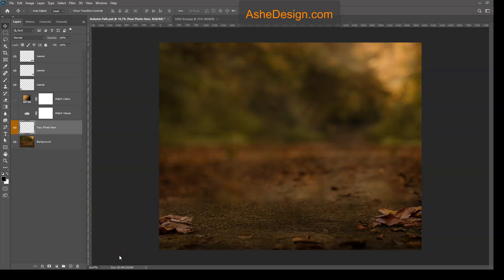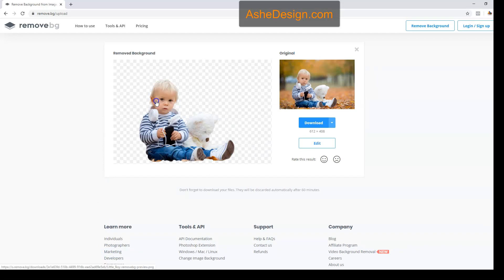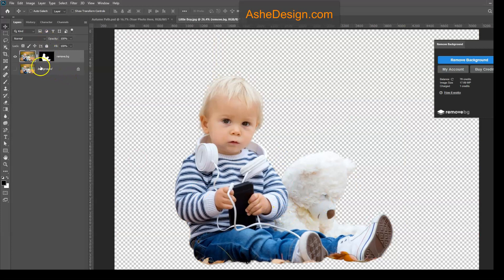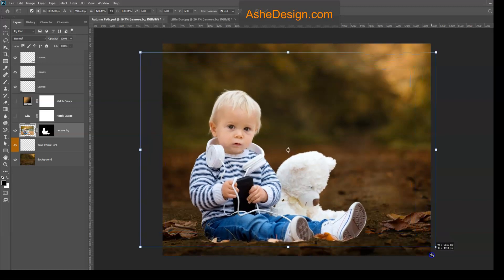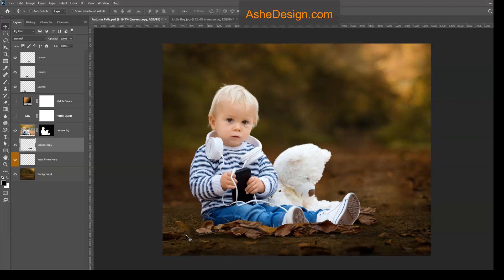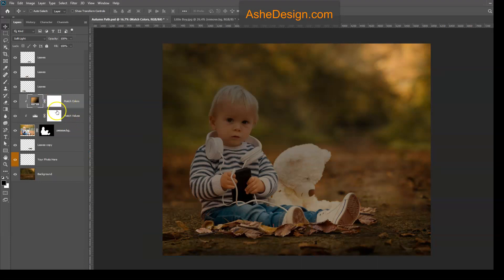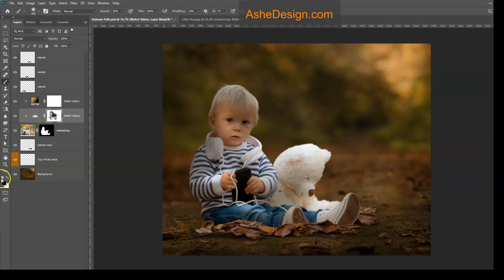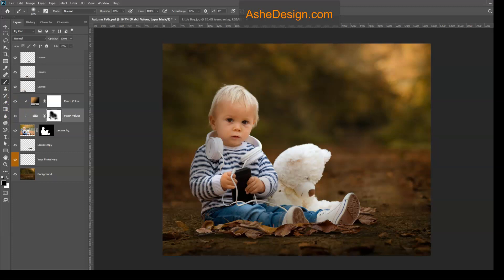Simple Photoshop Compositing Technique Using Ashe Design Digital Backdrops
Follow along in this short Photoshop tutorial as we show you just how easy it is to create convincing composites adding your images to our digital backdrops. We'll show you one of our FAVORITE extraction methods too!